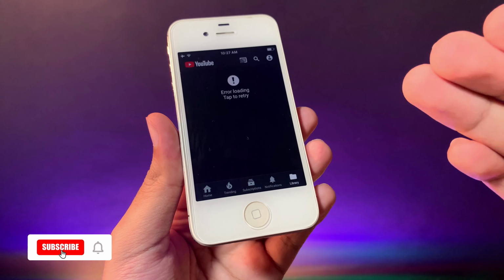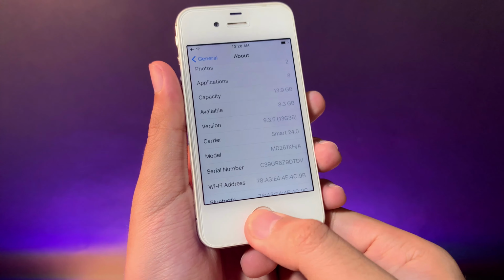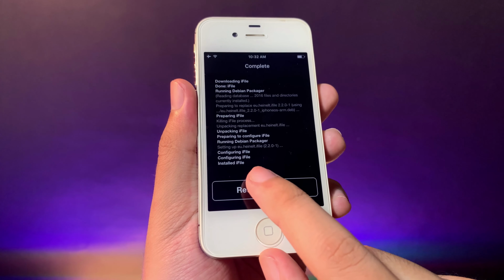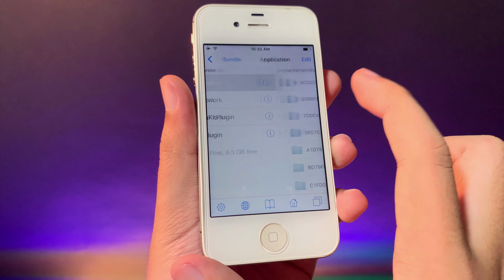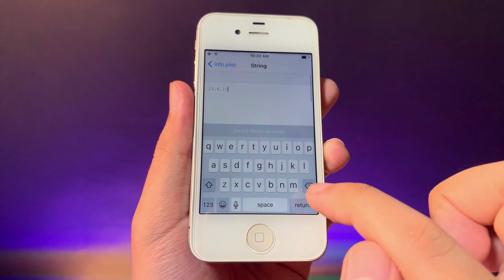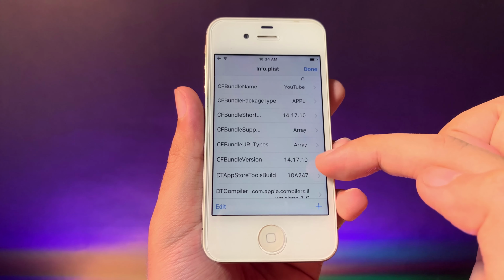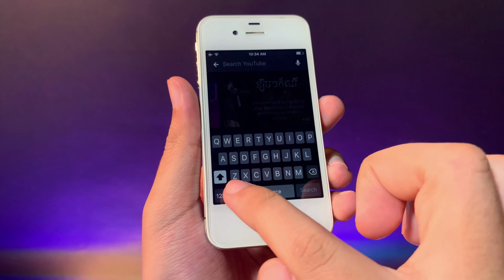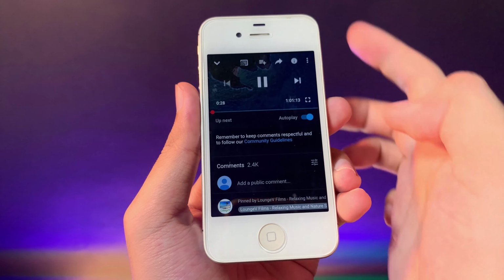Fix Youtube Not Working on iOS 9 - iPhone 4s or Older iPad in 2021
Today I got a simply tricks to fix YouTube on iPhone 4s or Older iPhone. You can now use YouTube on your older device.

If you haven't install Cydia on iOS 9, you can follow this tutorial